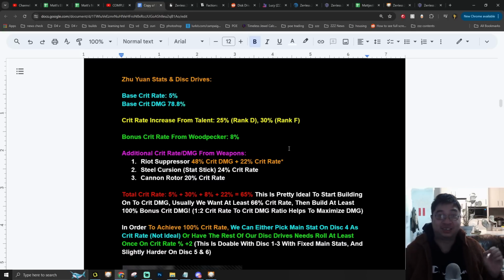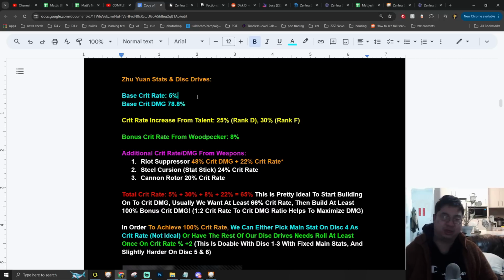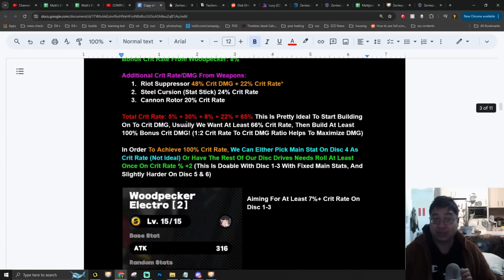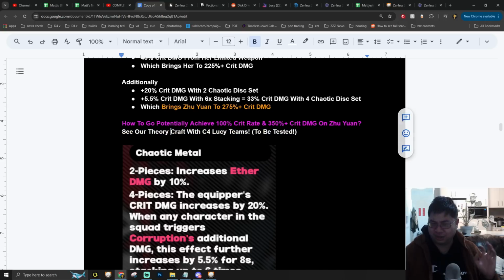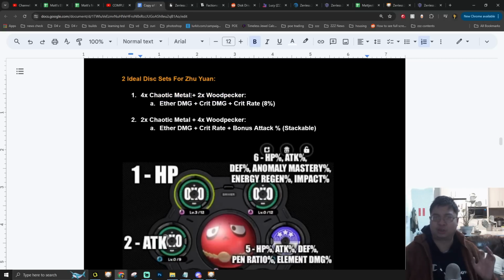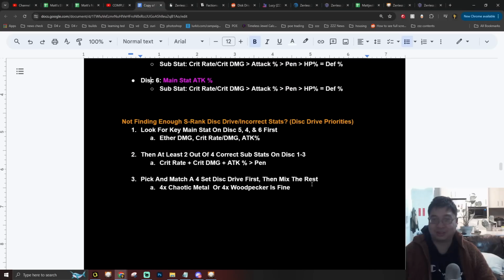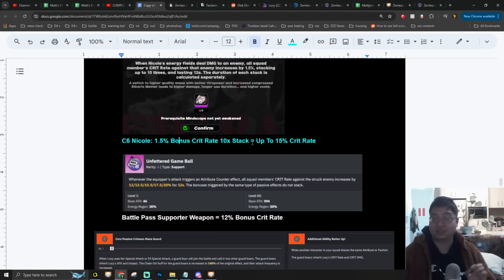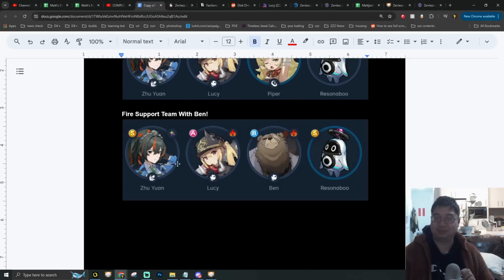COMPLETE Zhu Yuan Builds Guide! Optimized Disc Drives + BIS Weapons, Teams & Pets!!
Here Is Our Guide On Zenless Zone Zero's 1.0 For Zhu Yuan

Time Stamp:
0:00 Intro
0:09 Overview
2:03 Zhu Yuan Weapon Choices
2:41 Zhu Yuan Stats Breakdown
4:45 Optimal Stats For DMG
7:32 Theory Crafting With Lucy
10:03 Disc Set & Stats Choices
12:43 My Current Disc Set & Tips
14:22 Additional Stat Buffs For Zhu Yuan
16:24 Top 10+ Zhu Yuan Teams
17:37 C2/C4/C6 Lucy + Zhu Yuan Teams